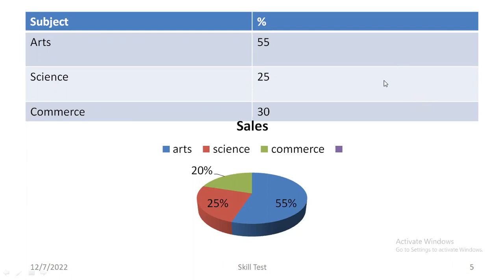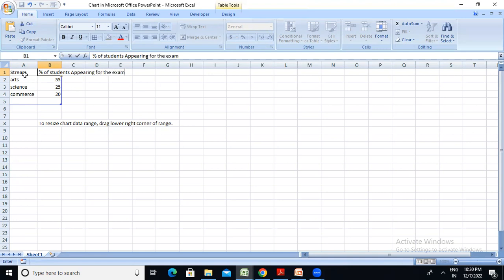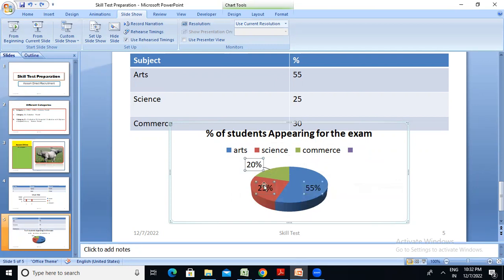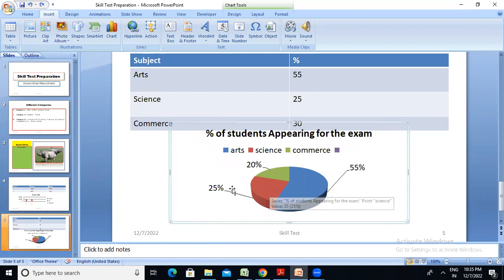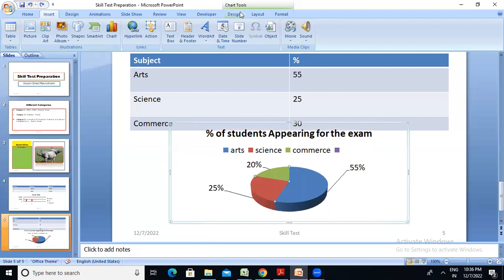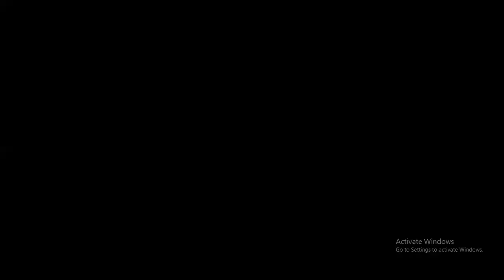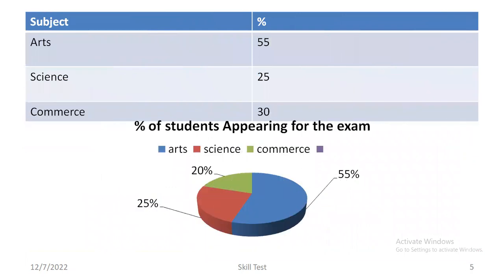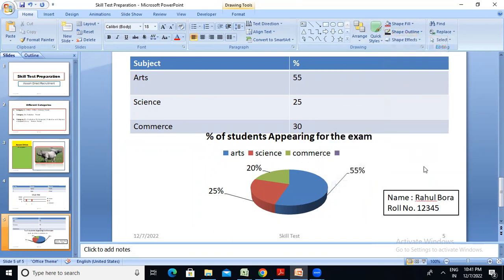Computer Test And Skill Test for Grade III Examination IAssam Direct Recruitment | Powerpoint Test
Computer Test And Skill Test for Grade III Examination IAssam Direct Recruitment | Powerpoint Test Paper | Previous Year Solved Question
ADRE Grade-3 Computer Test Practice Tips And Practicals
PRACTICAL CLASS 2 OF MS OFFICE POWERPOINT.